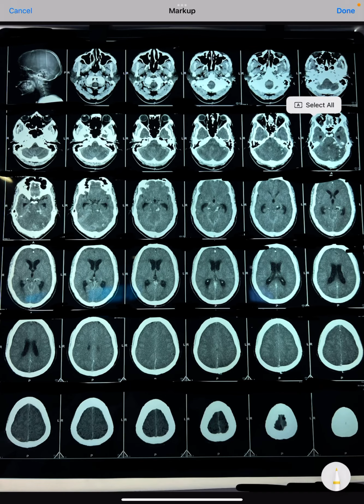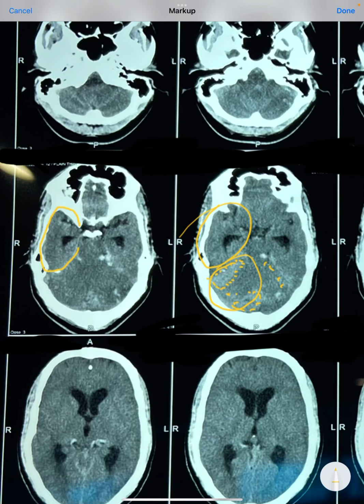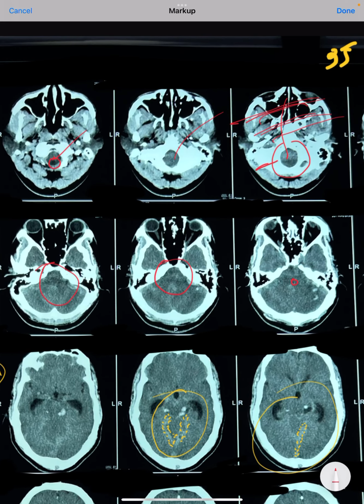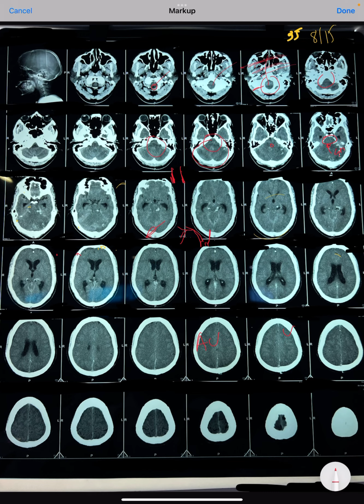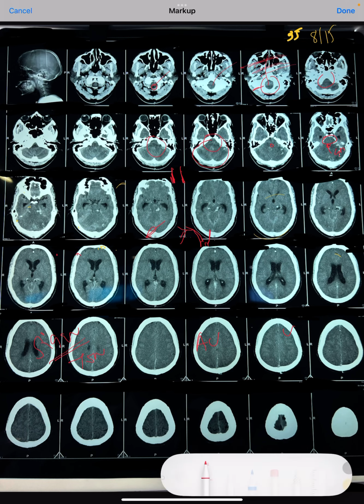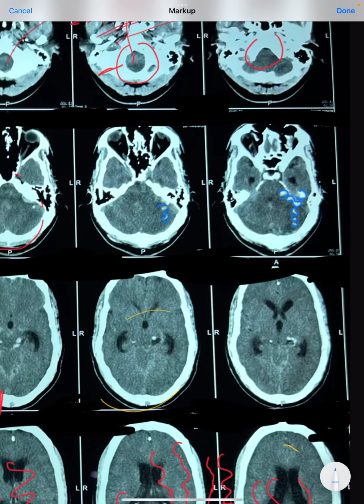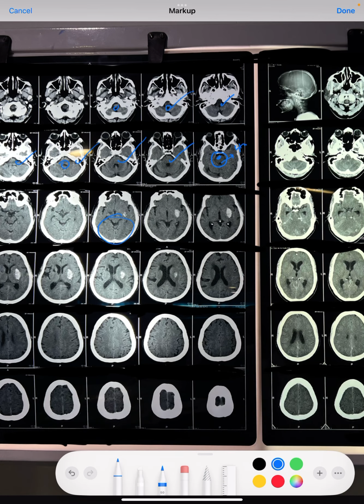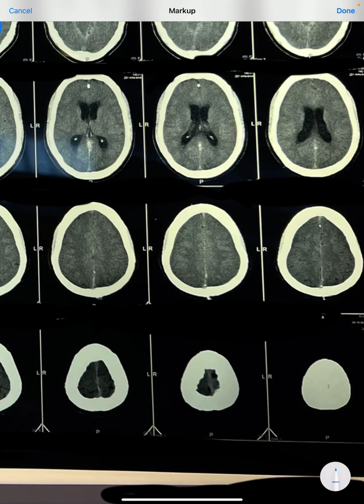CT BRAIN - SUB ARACHNOID HEMORRHAGE - OBSTRUCTIVE HYDROCEPHALUS-DURAL AV FISTULA